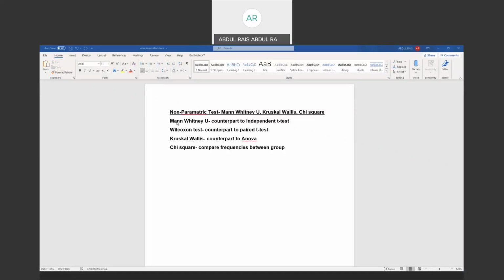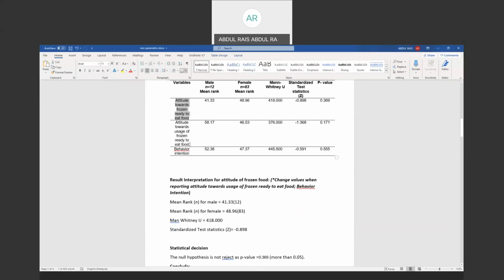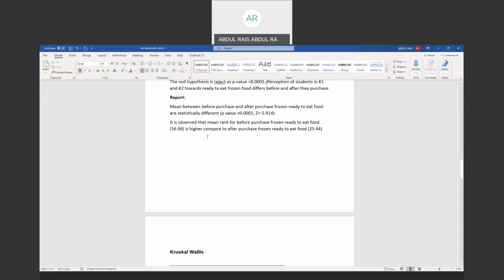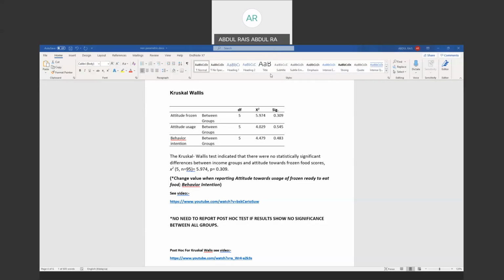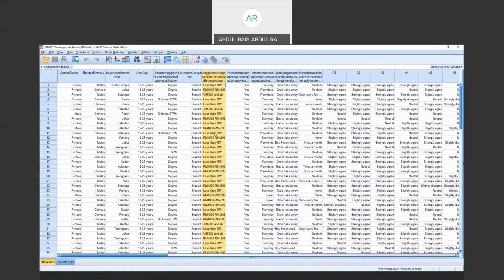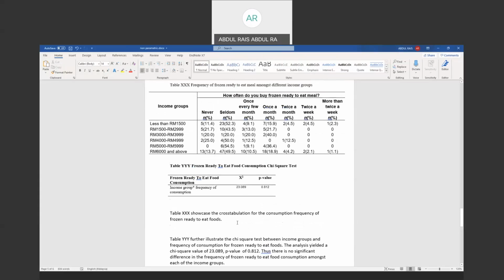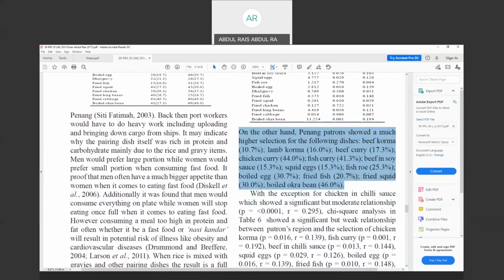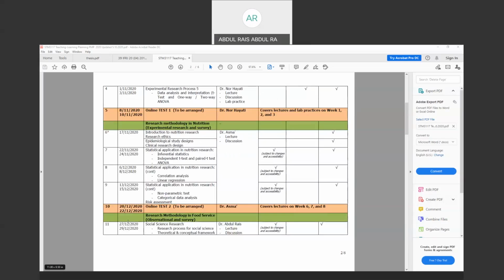STM 3117 Week 9 Non Parametric Test